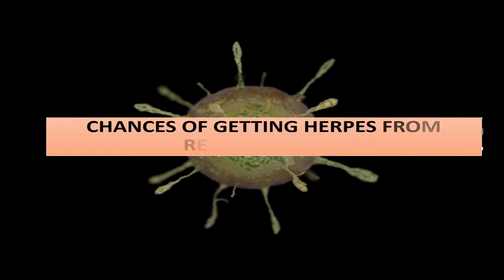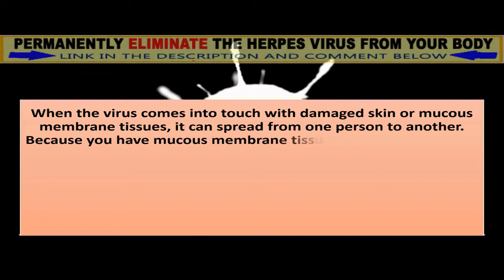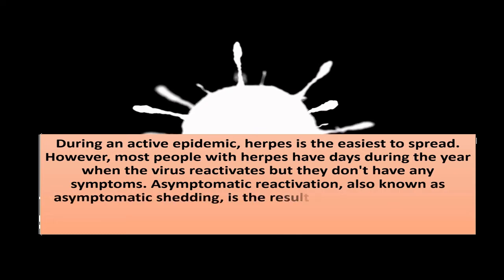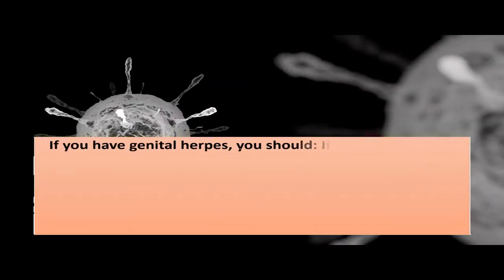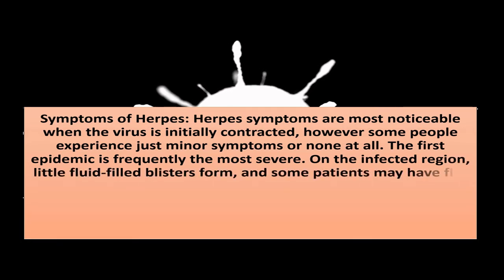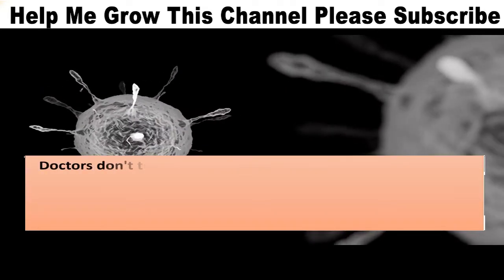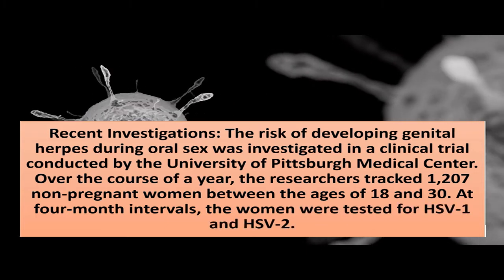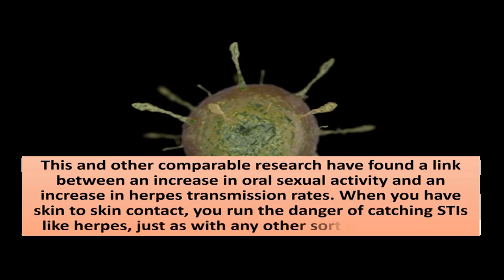chances of getting herpes from receiving oral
Chances of getting herpes from receiving oral proven remedy. Uncover the latest solution in 2024 to completely eradicate the herpes virus! and let's work together to put an end to the herpes virus

Because it commonly produces sores around the lips, nose, cheeks, and chin, HSV-1 is known as oral herpes. HSV-2 is commonly referred to as genital herpes since it creates lesions on the genitals. HSV-2, on the other hand, can cause oral herpes while HSV-1 can cause genital herpes. The position of the sores is determined by the place where the virus is transmitted, not by the herpes strain.

When the virus comes into touch with damaged skin or mucous membrane tissues, it can spread from one person to another. Because you have mucous membrane tissues in both your mouth and your genitals, you can develop herpes in both places. The sort of herpes you receive is determined by where you catch it. You can only distribute herpes through the afflicted place if you have it. If you have oral herpes, it will spread if you come into touch with another person's mouth. Contact with the genitals is how genital herpes is transferred.

During an active epidemic, herpes is the easiest to spread. However, most people with herpes have days during the year when the virus reactivates but they don't have any symptoms. Asymptomatic reactivation, also known as asymptomatic shedding, is the result of viral shedding. You can spread herpes even if you don't have any active sores when viral shedding occurs

Herpes can be transmitted in a variety of ways. If you have oral herpes, you should: When the herpes virus is active, you might give your partner genital herpes by having oral sex with them. When the virus is active, you can pass oral herpes to your partner through mouth-to-mouth contact. You can't pass herpes to your spouse through genital-to-genital touch. By conducting oral sex on you, your partner cannot contract your oral herpes.

If you have genital herpes, you should: If you have oral sex with your partner when the virus is active, you can transmit them oral herpes. When the virus is active, you can pass genital herpes to your partner through genital-to-genital contact. By conducting oral sex on your spouse, you will not infect them with herpes. You can't pass herpes to your spouse through mouth-to-mouth contact.

Symptoms of Herpes: Herpes symptoms are most noticeable when the virus is initially contracted, however some people experience just minor symptoms or none at all. The first epidemic is frequently the most severe. On the infected region, little fluid-filled blisters form, and some patients may have flu-like symptoms. In following outbreaks, the symptoms are frequently milder. In the long run, outbreaks become less common. HSV-2 is more likely than HSV-1 to trigger future outbreaks.

How to Check if You Have Herpes: If you have an active outbreak, your local healthcare professional can test you for herpes by taking a swab from the sore. If you don't have a current outbreak, a blood test for herpes antibodies can be done by your doctor. Because these antibodies are only present after the initial breakout, a blood test may miss herpes if it was contracted recently.

Doctors don't test for herpes alongside other STIs on a regular basis, so don't assume you've been tested if you've had a regular STI screening. If you wish to check for herpes, you should discuss this STI with your healthcare practitioner so that you may receive the tests you need.

Recent Investigations: The risk of developing genital herpes during oral sex was investigated in a clinical trial conducted by the University of Pittsburgh Medical Center. Over the course of a year, the researchers tracked 1,207 non-pregnant women between the ages of 18 and 30. At four-month intervals, the women were tested for HSV-1 and HSV-2.

HSV-1 was found in 38 percent of women aged 20 and under when the trial began. HSV-1 infection risk was 1.2 for sexually inactive women, 6.8 for women who had vaginal intercourse, and 9.8 for women who had receptive oral sex without vaginal intercourse during the course of the research. This shows that responsive oral sex poses a higher risk of HSV-1 transmission than vaginal intercourse.

This and other comparable research have found a link between an increase in oral sexual activity and an increase in herpes transmission rates. When you have skin to skin contact, you run the danger of catching STIs like herpes, just as with any other sort of intercourse.